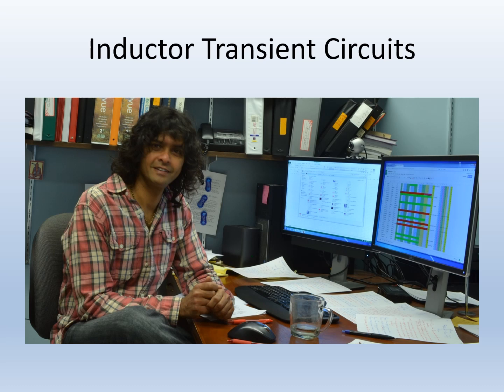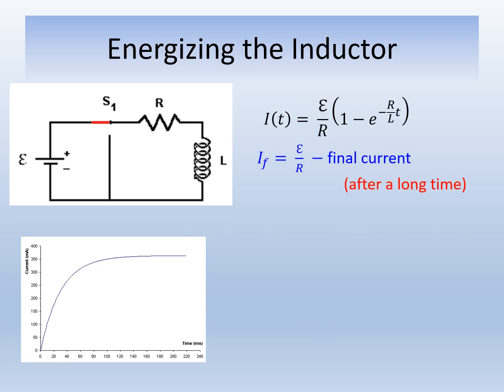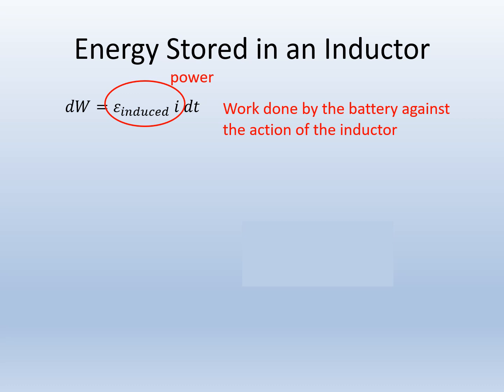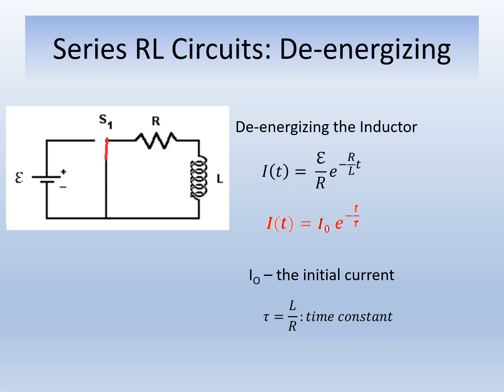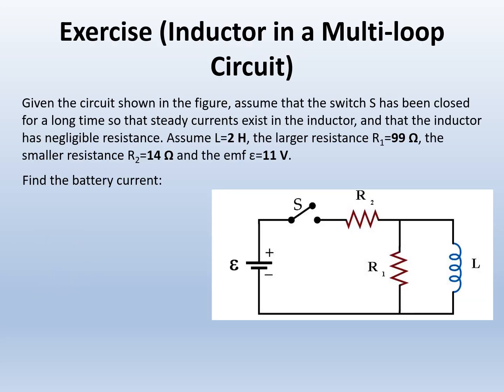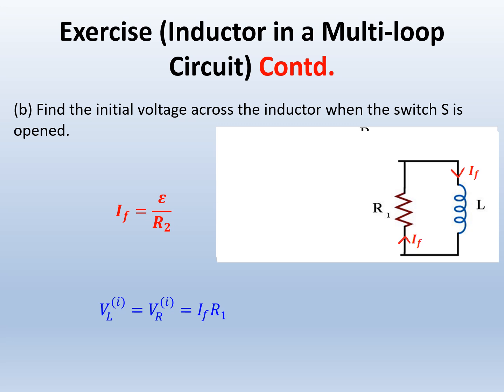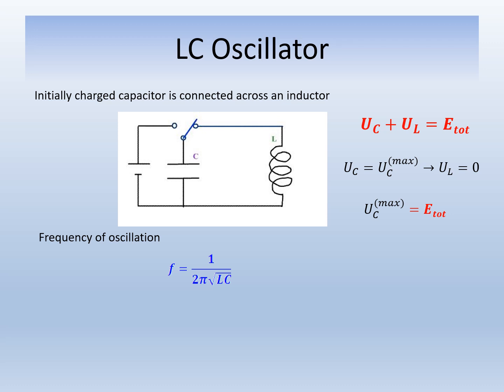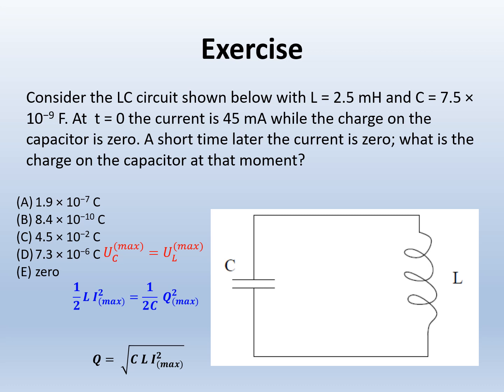Magnetism 8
This lecture discusses inductor transient response and how to use it in simple electrical circuits.